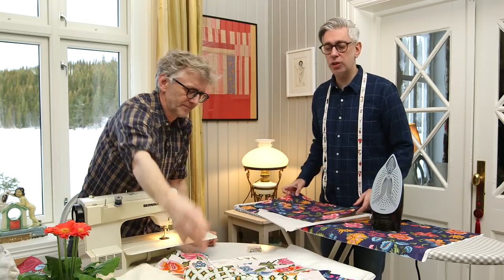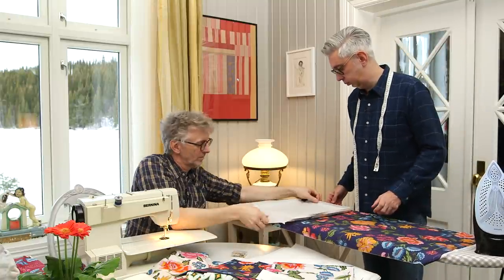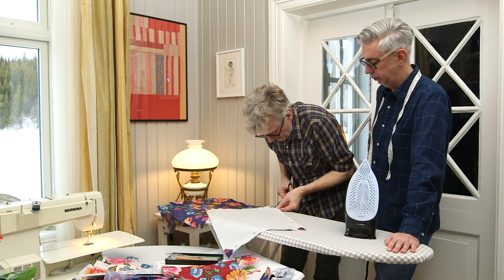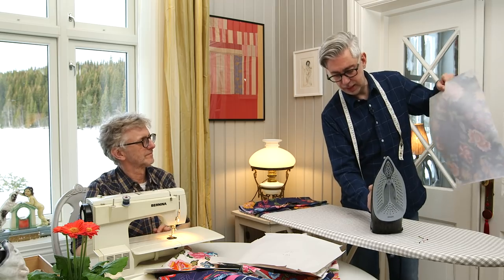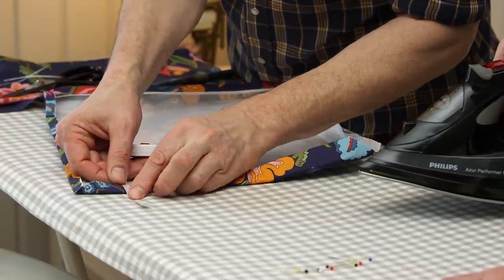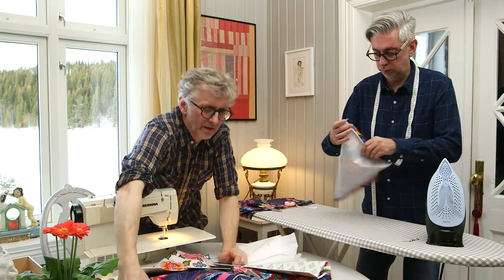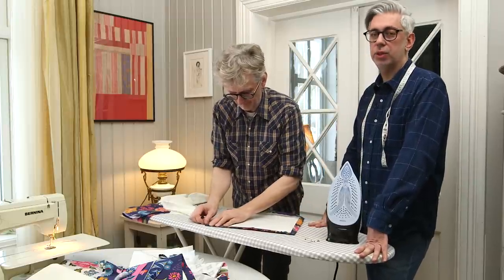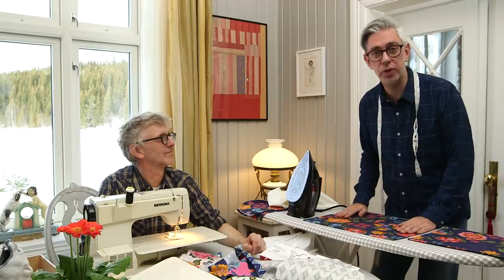How to Sew Place Mats by ARNE & CARLOS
Today we bring you nice project that you can do at home. If you follow our instructions you can learn how to sew place mats. We hope you find this tutorial useful and will make your own.

  arnecarlos